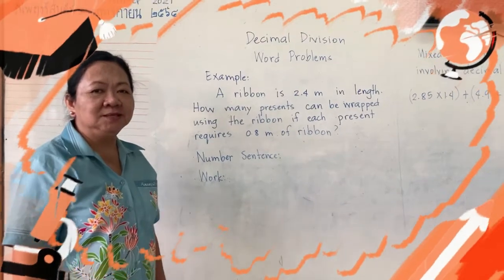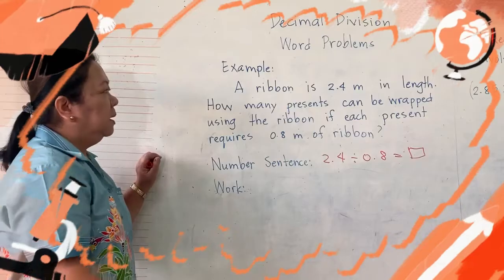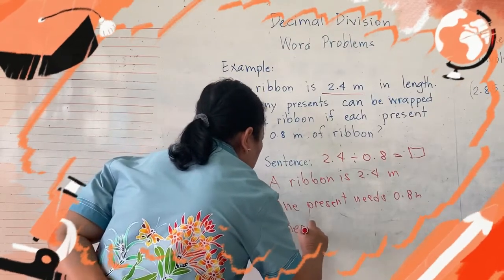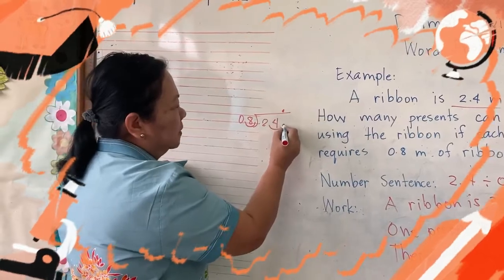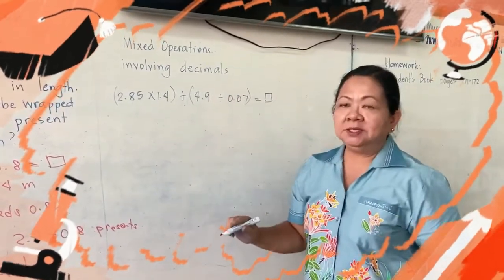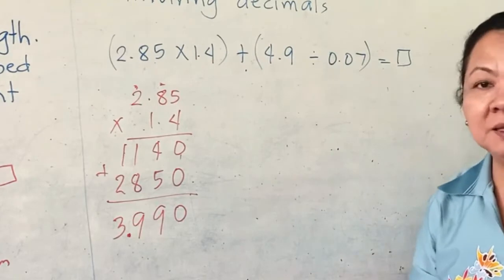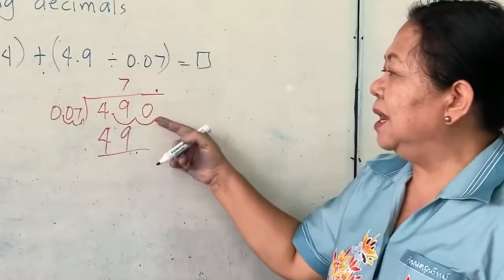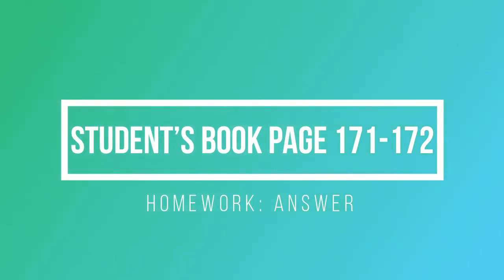Grade 6 - Decimals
Online Learning | Term 2 | 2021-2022